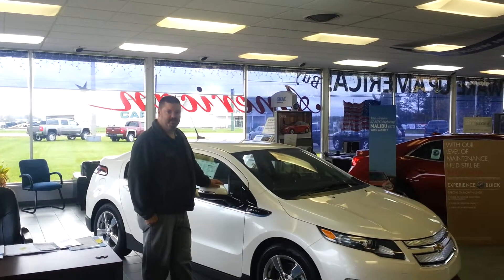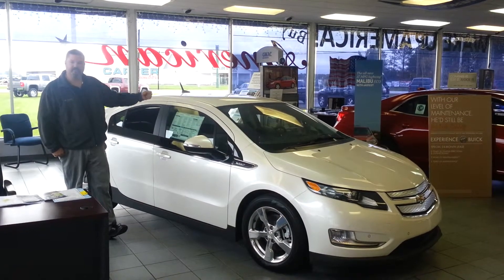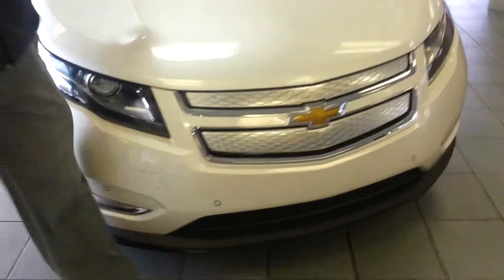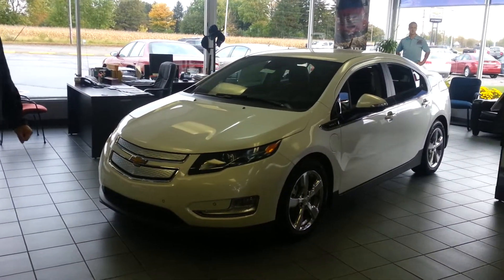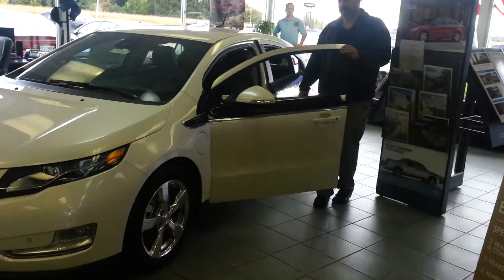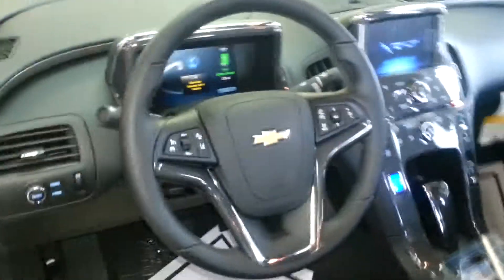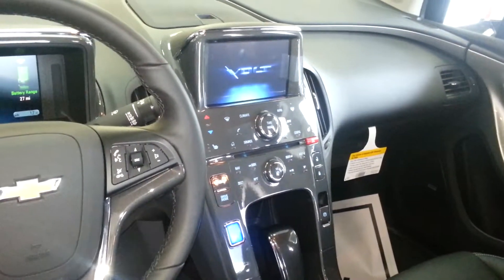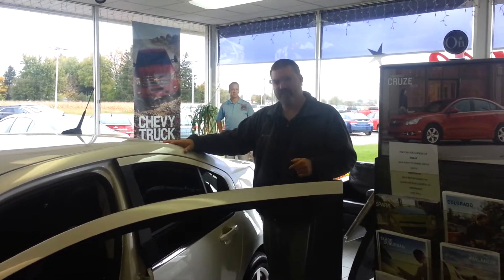2013 Chevy volt 13c023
Ryan walkaround